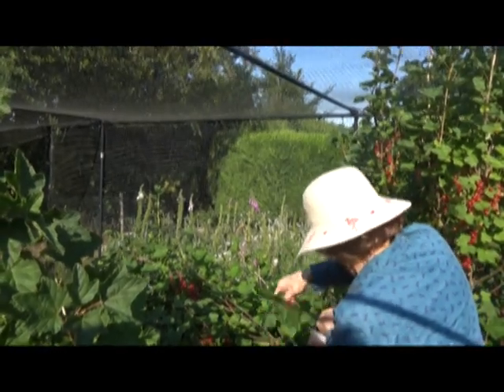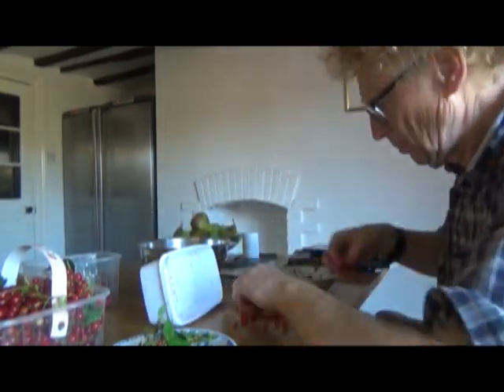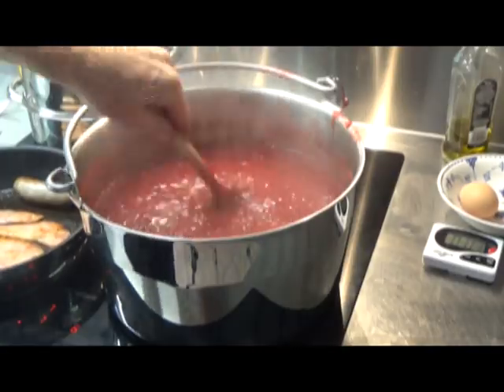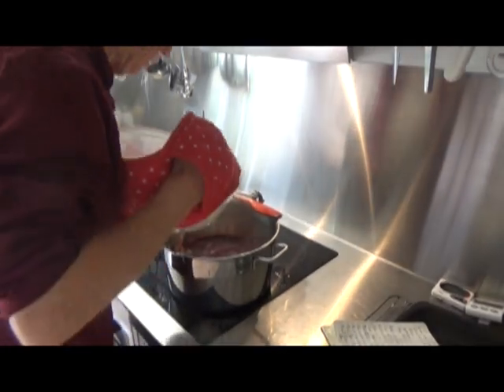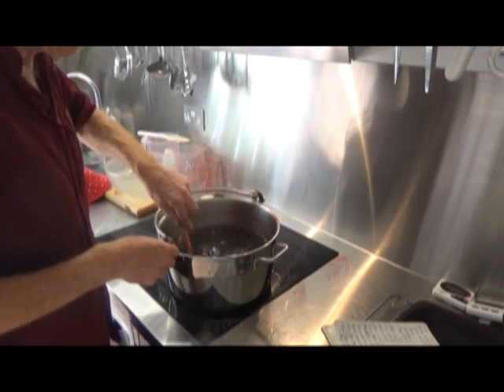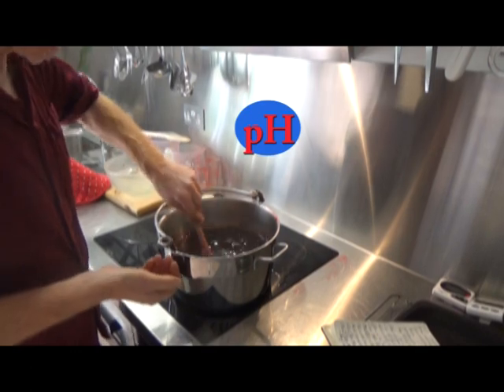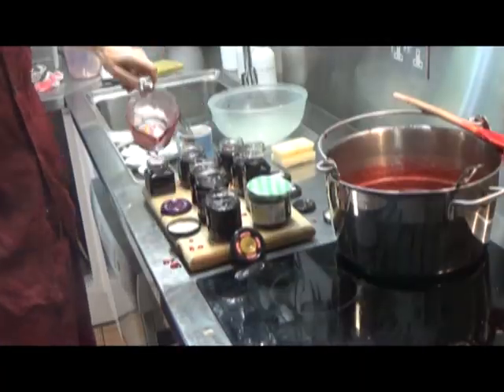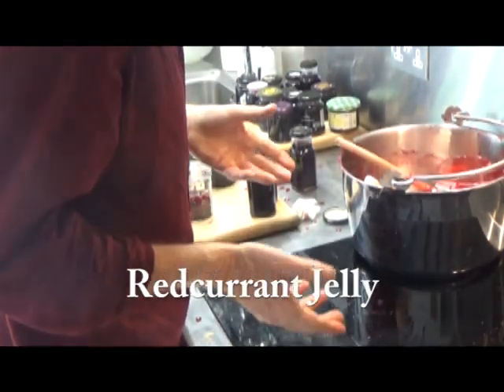Redcurrant Jelly short version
Making Redcurrant Jelly in my Red Pyjamas
(short version)